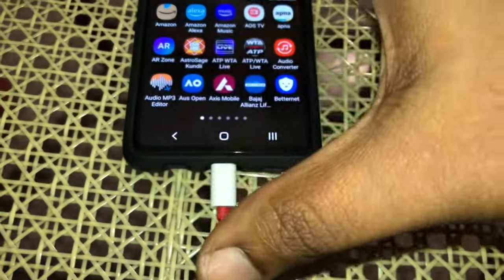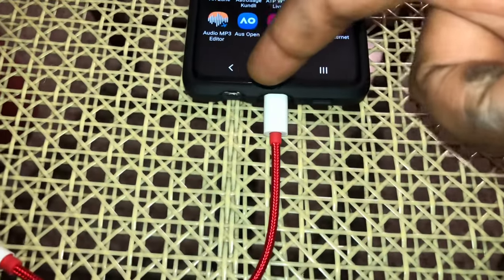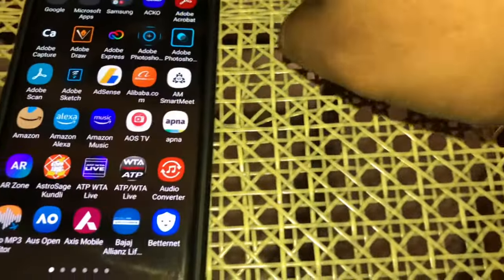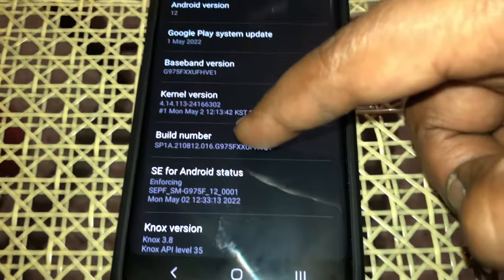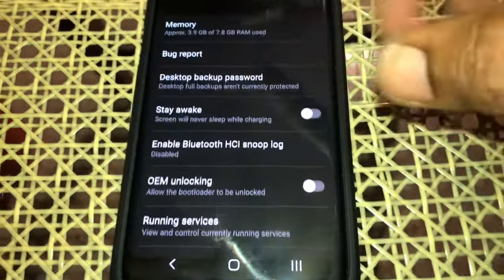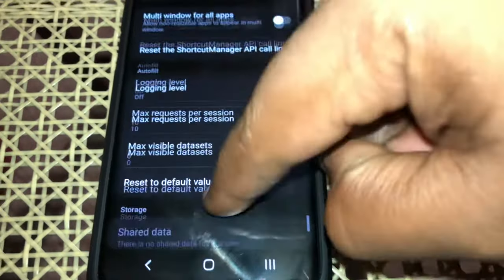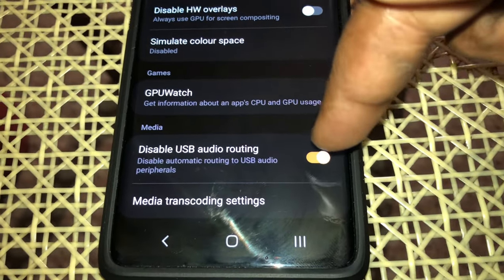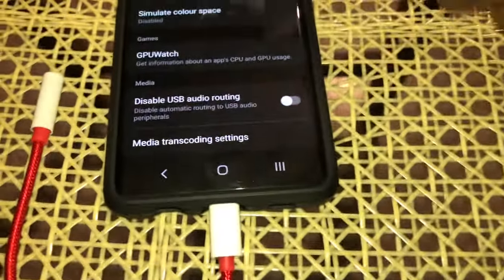How to make 3.5mm Jack to Type C adapter work on Samsung S10 Plus or other Android Phones